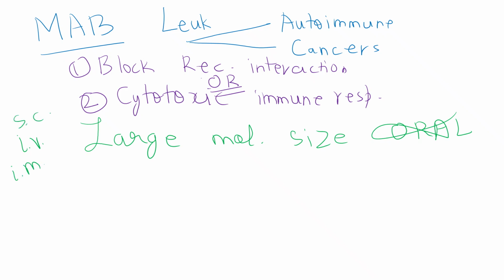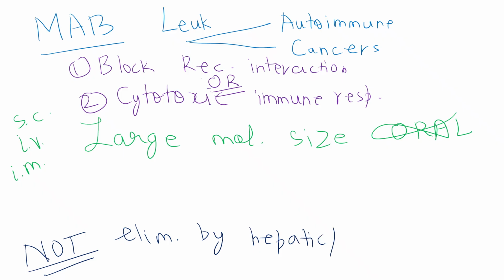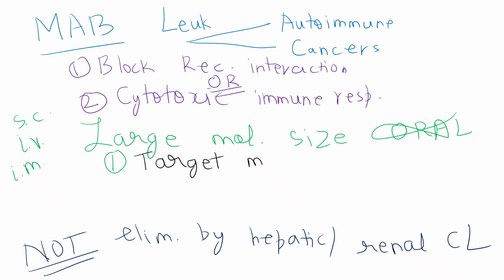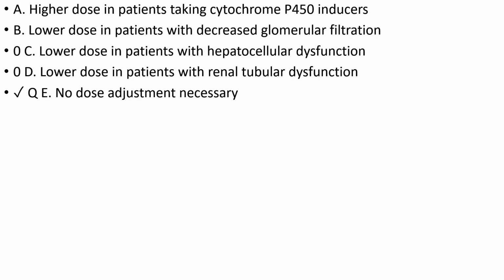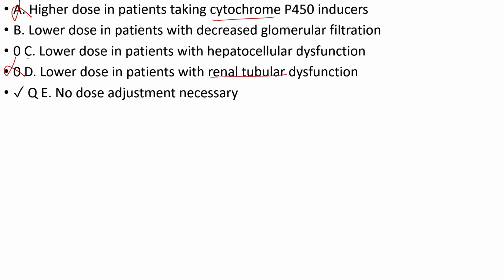The SAFE Truth About Monoclonal Antibodies for Kidney Patients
Wondering if monoclonal antibodies are safe in liver and kidney disease? Find out in this video, perfect for USMLE, NEET PG, and PLAB exam preparation.
Curious if monoclonal antibodies are safe in liver and kidney disease? Watch this video for insights on their safety in patients with liver or kidney issues. Perfect for USMLE, NEET PG, and PLAB exam prep!In this video, we'll explore the safety of monoclonal antibodies in liver and kidney disease, a must-know topic for medical exams like USMLE, NEET PG, and PLAB.